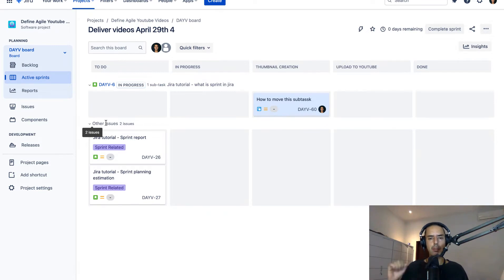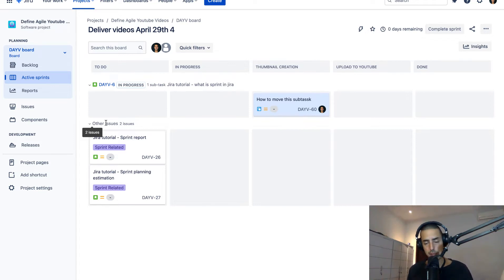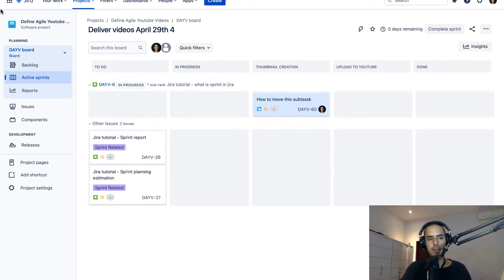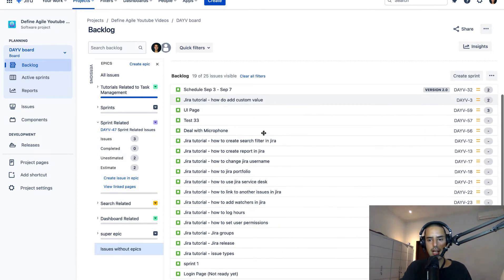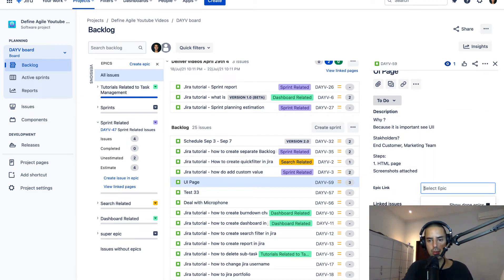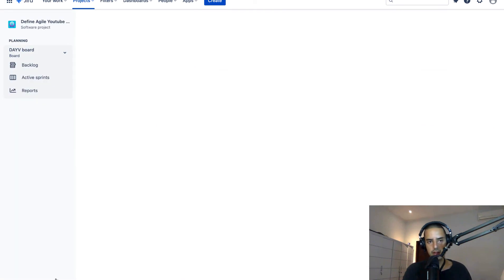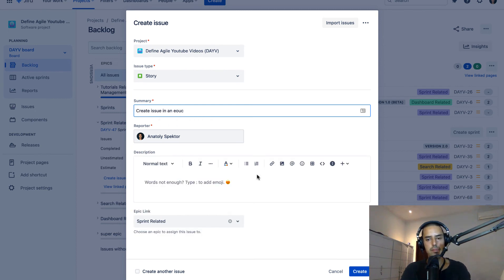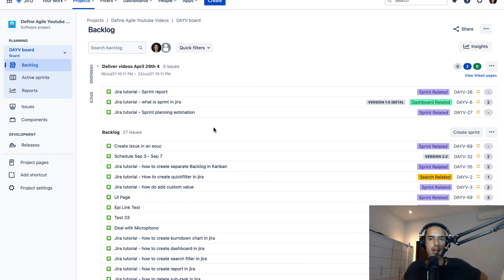Add Story to an Epic - JIRA TUTORIAL 2022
“[Can you help?] Hey, I’m really glad you like my content :)
I am trying to figure out how to add even more value and eventually monetize my content. If you did get value from this video it would mean a lot to me if you could spend 3 minutes filling out this survey:

Love, Anatoly”

Hey guys, In this tutorial we will learn how to Add a Story to an Epic.

00:00 What this video is all about
00:20 Learn JIRA from beginner to advanced
00:34 Schedule a meeting with Anatoly 1 on 1
00:53 How else Anatoly and his team can help you
01:26 Go to Backlog and Click on Epics
01:41 Seeing all that Issues that you have
01:50 Adding something to a Sprint related Epic
02:25 Another way of Adding story to an Epic
02:40 Creating a Story and Adding to an Epic
03:35 Creating Issue in an Epic

Want to learn JIRA in 1 day ? Join my JIRA FOR BEGINNERS COURSE ! It is worth it!